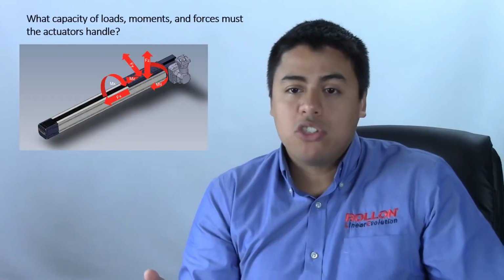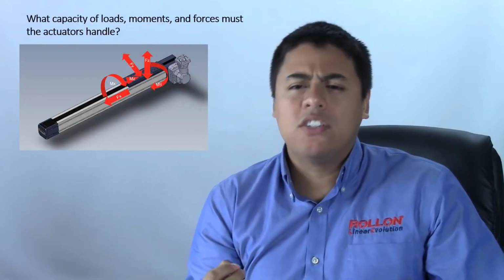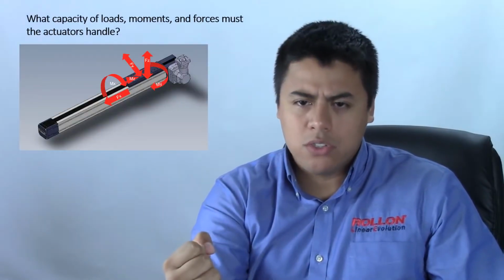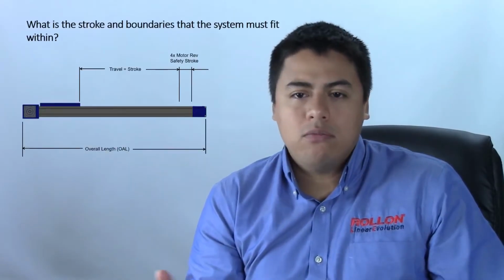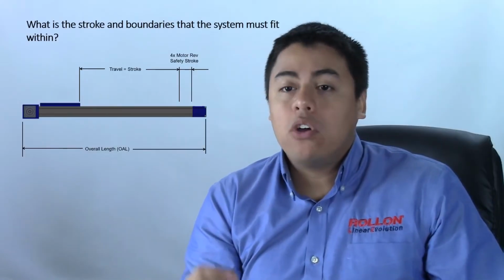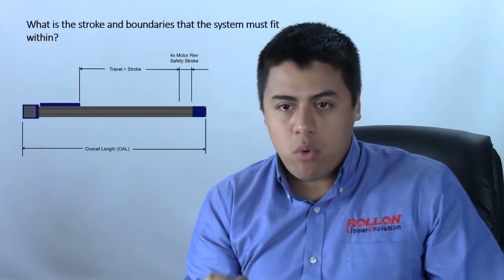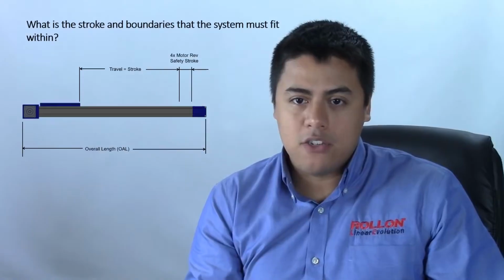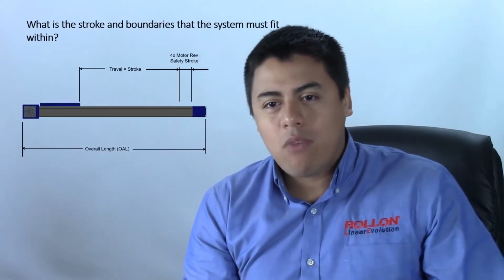What Factors Should You Consider When Sizing an Electromechanical Linear Actuator?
To size an electromechanical linear actuator properly, it's important to consider key application factors like accuracy, load capacity, and travel distance. Rollon offers actuators with three drivetrain options: recirculating belt, ball screw, and rack and pinion, each suited to different needs. The sizing process breaks down the application into eight components, remembered by the acronym ACTUATOR: Accuracy, Capacity, Travel, Usage, Atmosphere, Timing, Orientation, and Rates. These elements guide the selection of the most appropriate drivetrain for reliable and efficient performance.